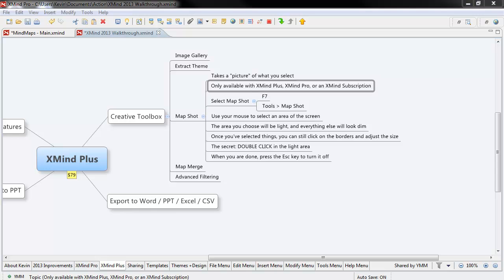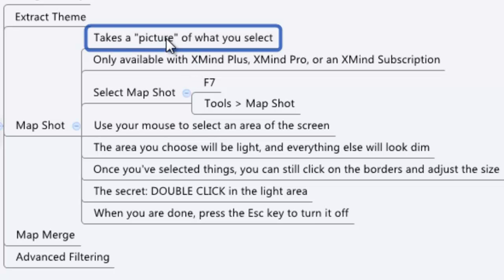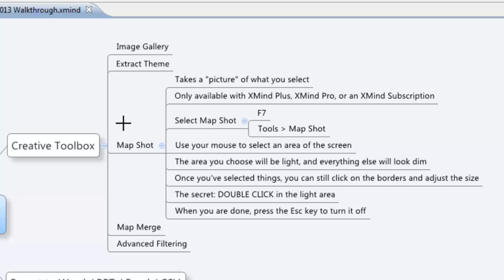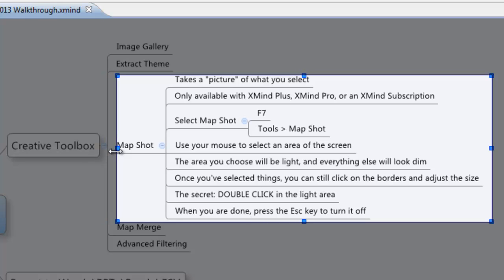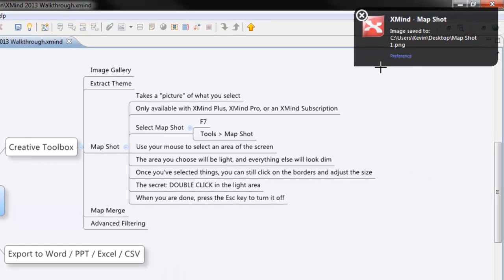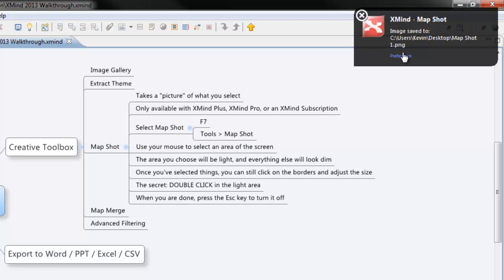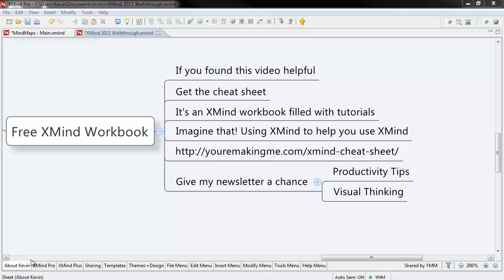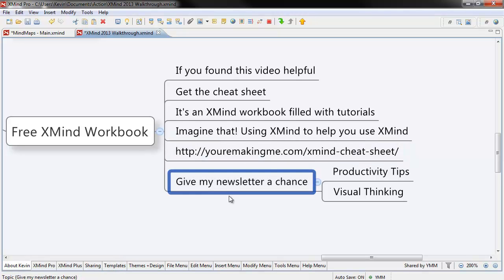Map Shot Tutorial - XMind Plus - Creative Toolbox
Here's a quick tutorial showing you how to use the Map Shot feature in XMind.

Map Shot is part of the Creative Toolbox, which means you need XMind Plus or XMind Pro for this to work. It's not part of the free version.